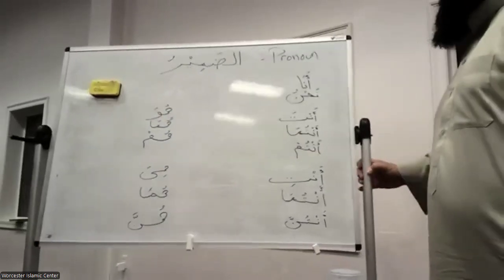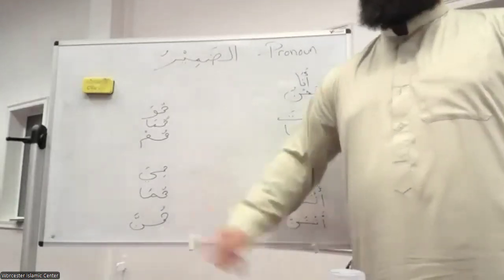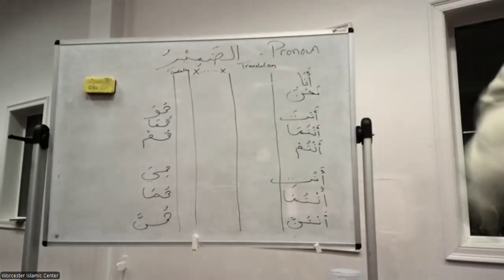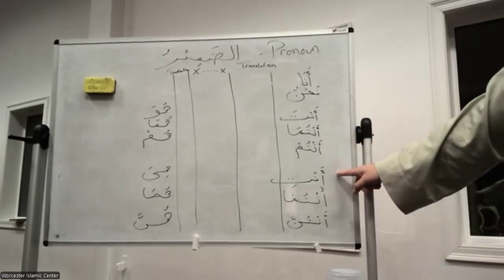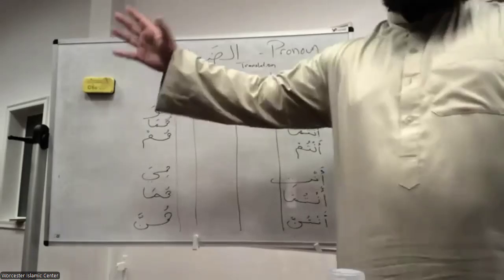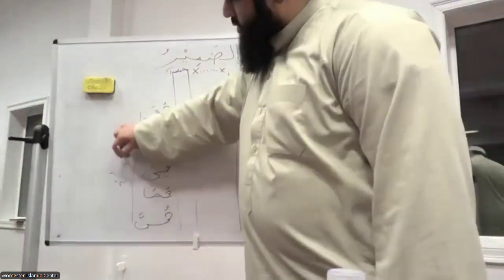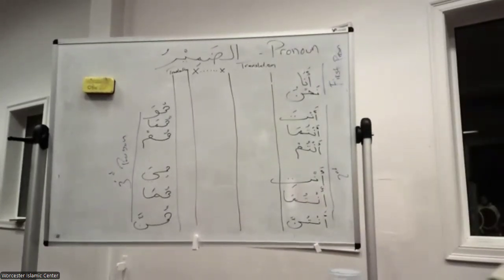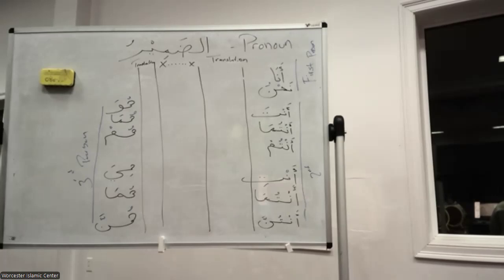Quranic Arabic 101 | Class 6 | Sh Vajid